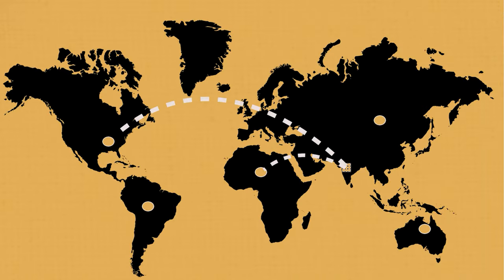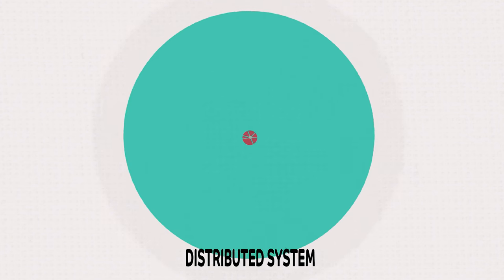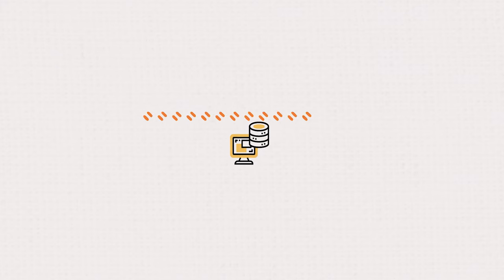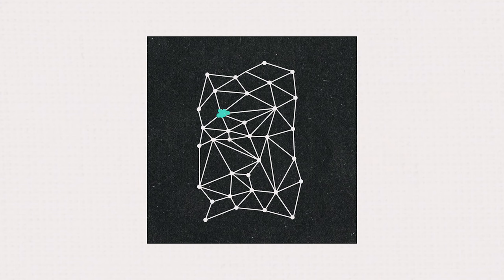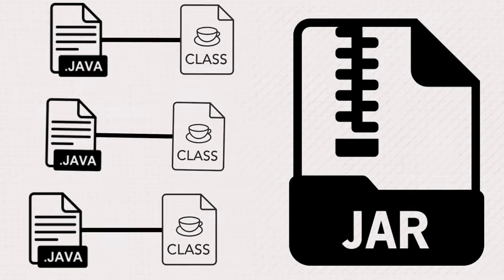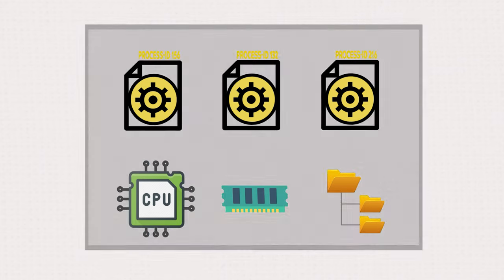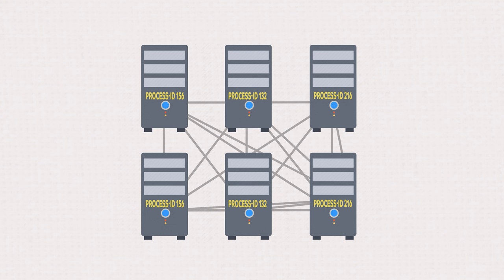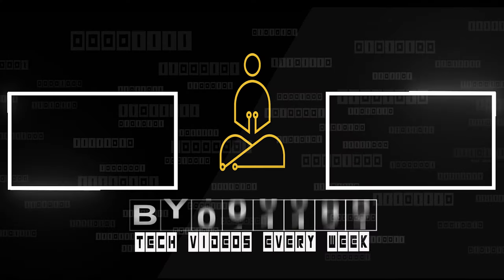Distributed Systems Explained | System Design Interview Basics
Distributed systems are becoming more and more widespread. They are a complex field of study in computer science.

Distributed systems in its simplest definition is a collection of computers working together to appear as a single computer to the end-user. These machines have a shared state, operate concurrently,  with a common goal and can fail independently without affecting the whole system’s uptime.

In this video we incrementally work through basics of centralized and distributed systems with an example in Java so that you can get a better sense of it all, and develop a strong foundation before your System Design Interview.